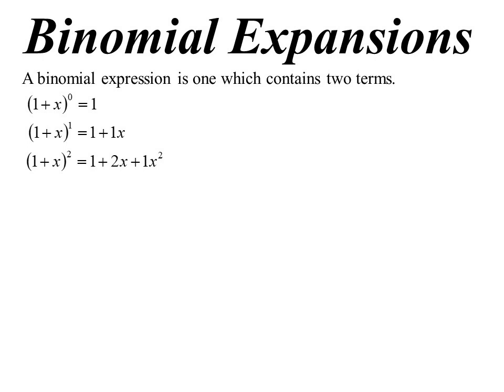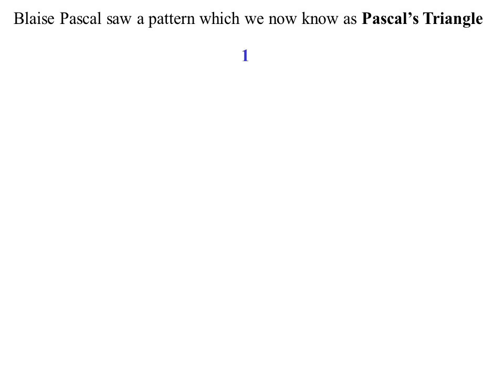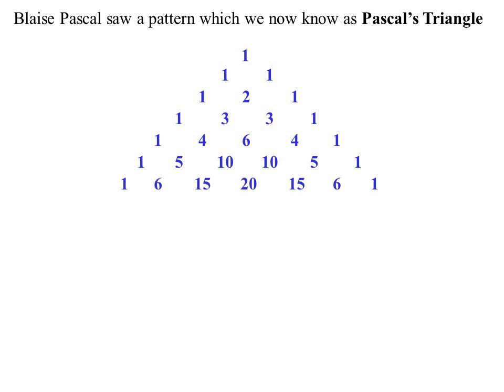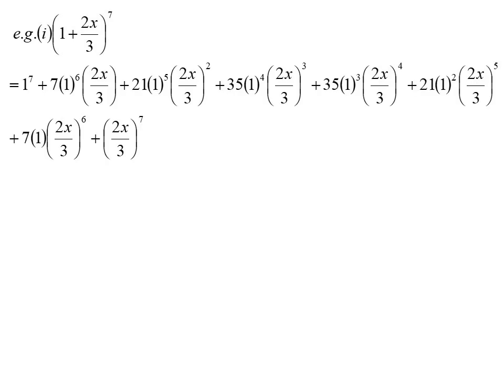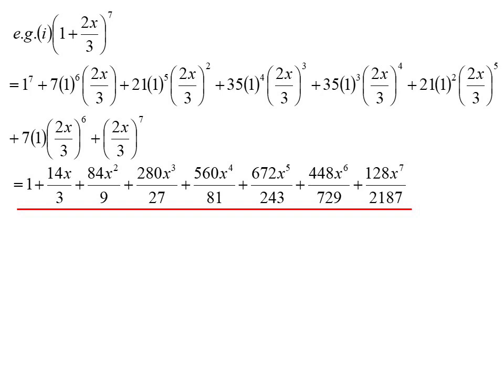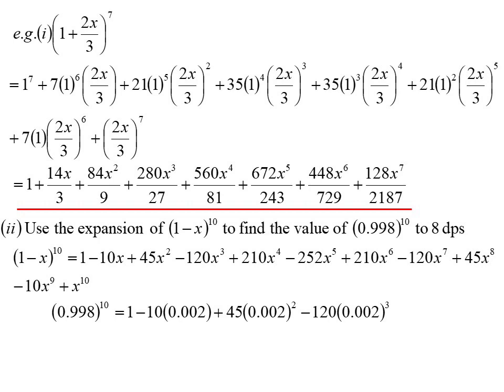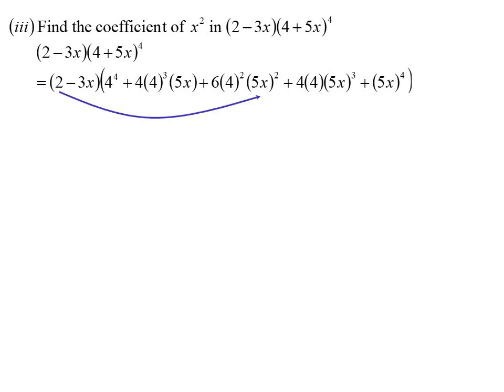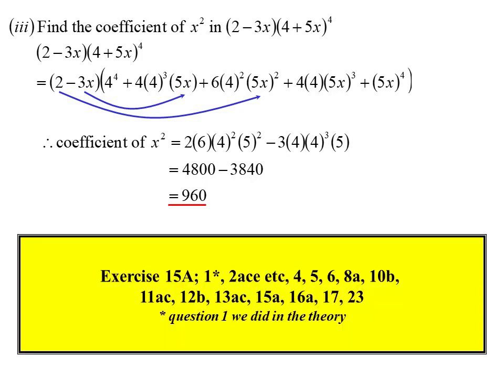11X1 T16 01 binomial expansions 2023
Finding the binomial coefficients of a binomial expansion by looking at the patterns that exist in Pascal's Triangle